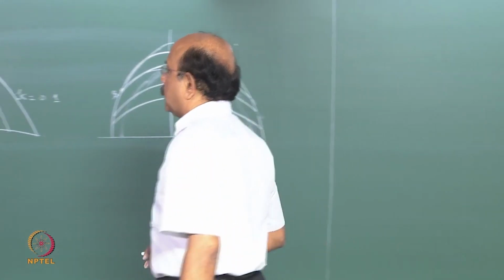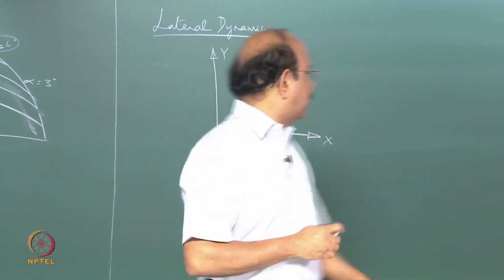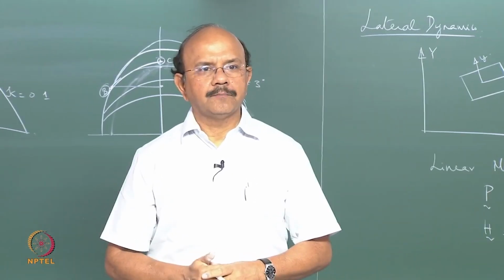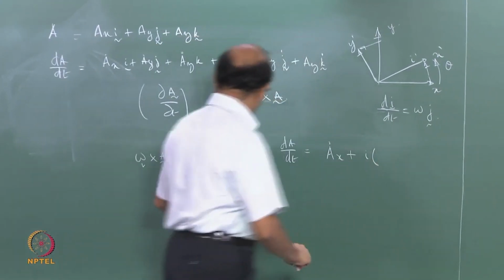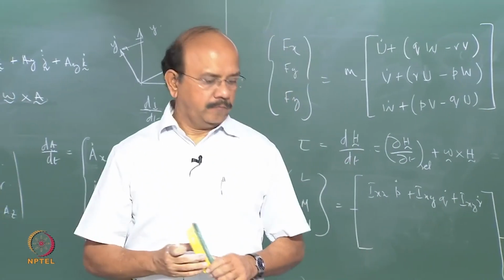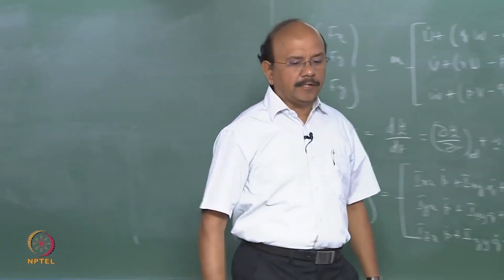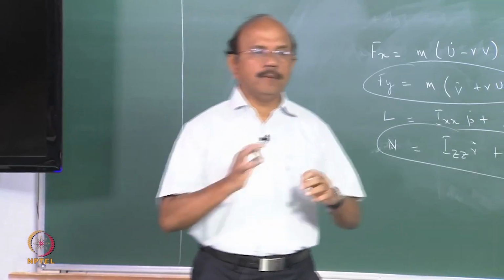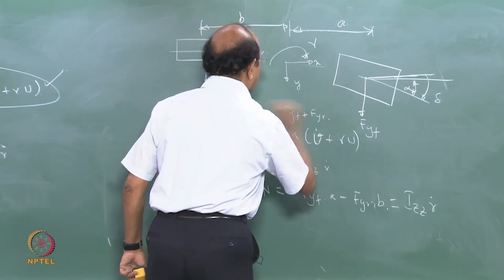Lec17: Lateral Dynamics - An Introduction